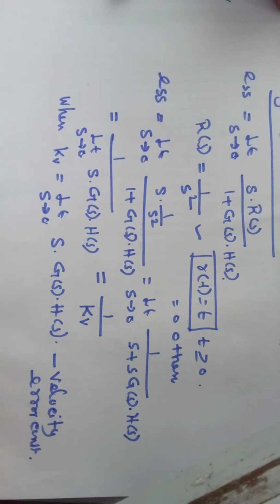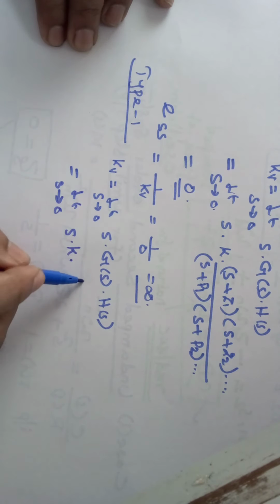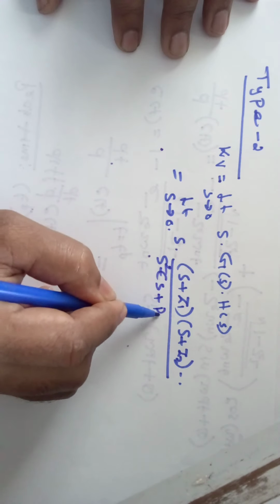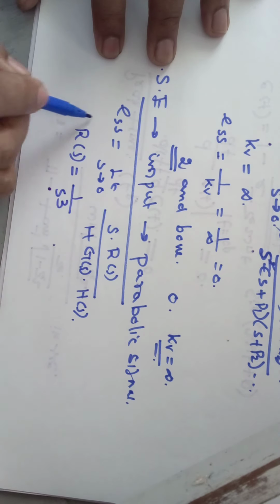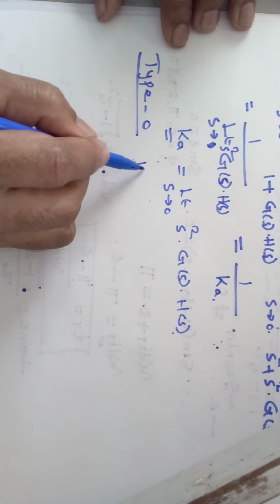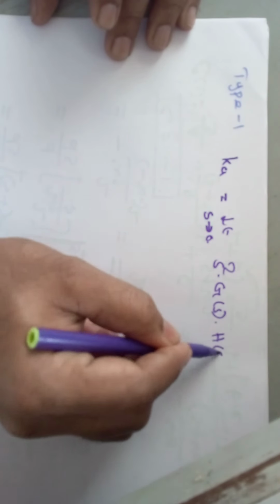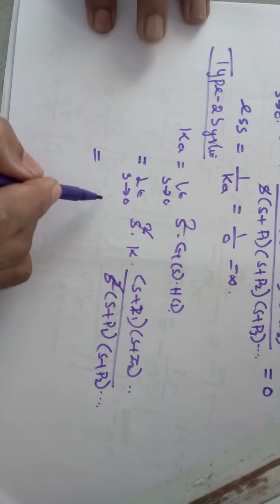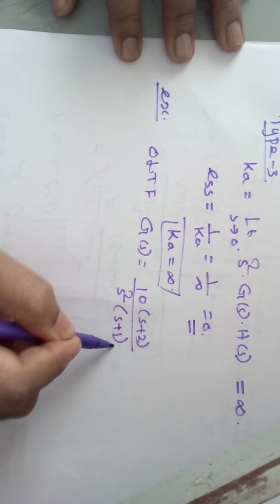Steady State error(2/2)